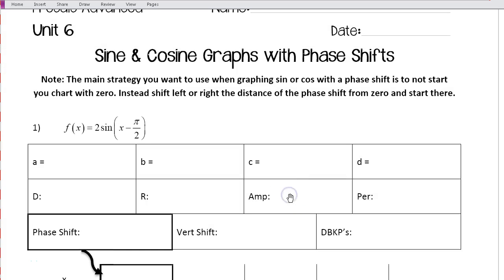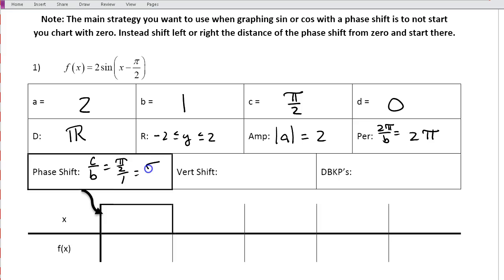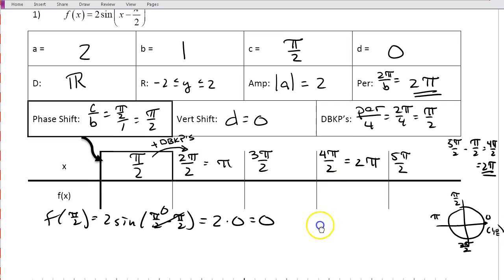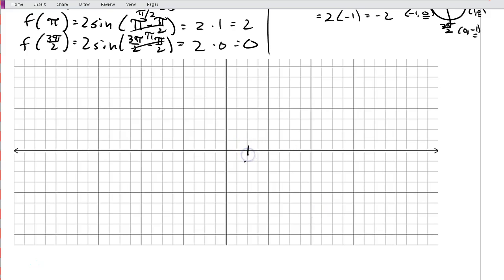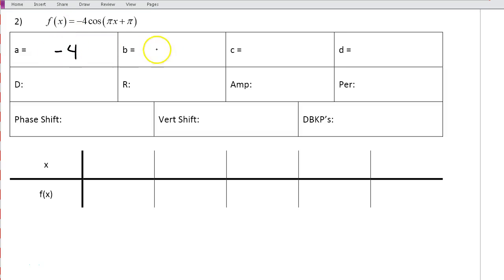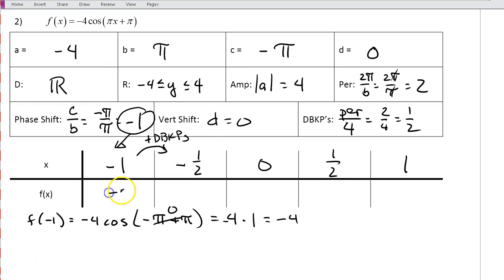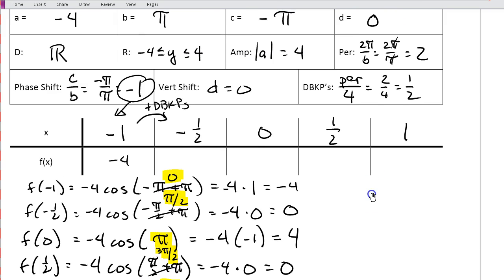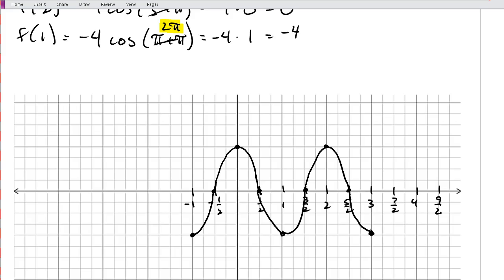PCA Unit 6 - Graphing Sin and Cos with Phase Shift